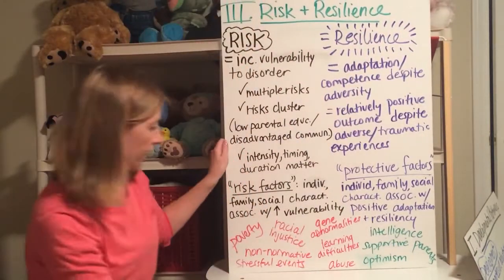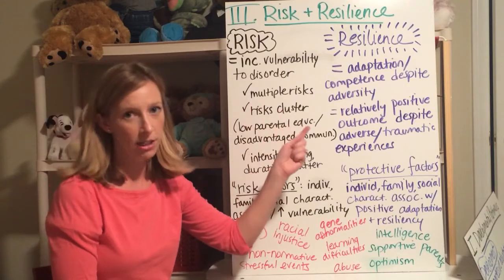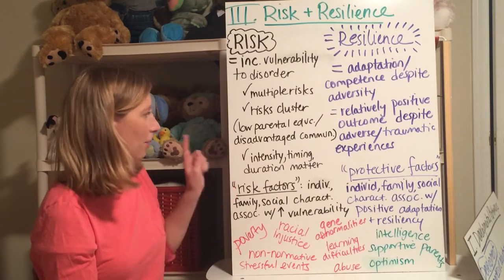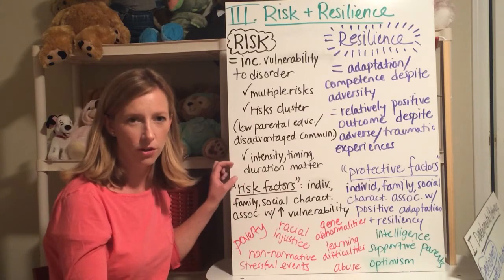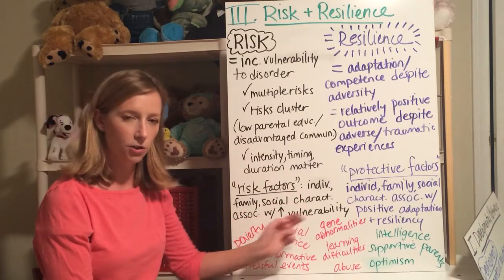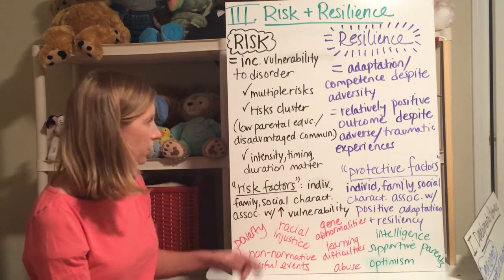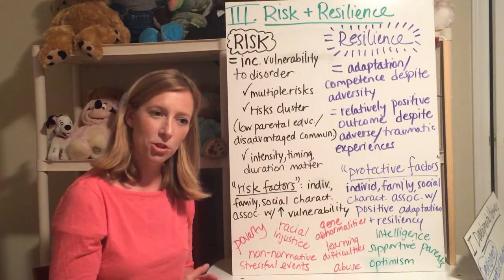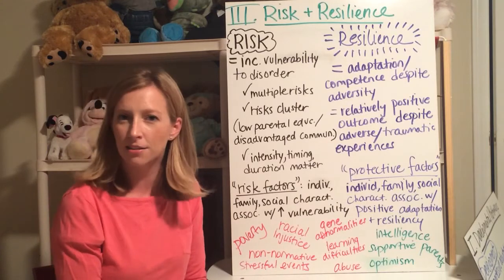Vodcast 3 (part 2)